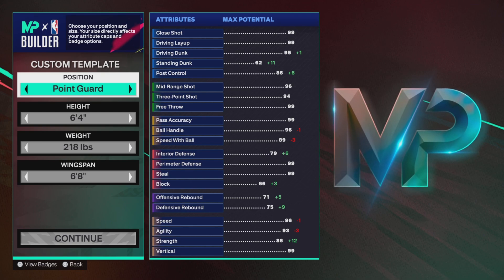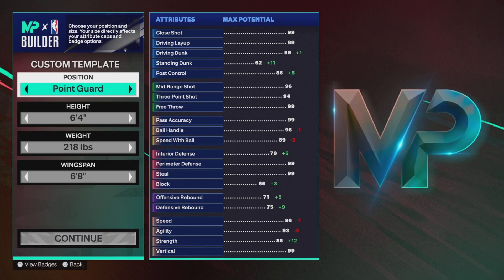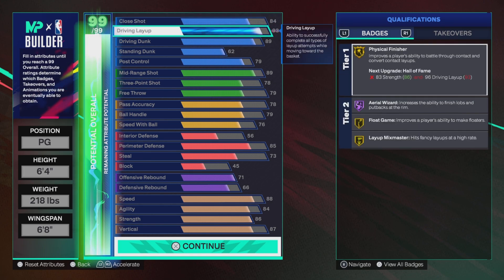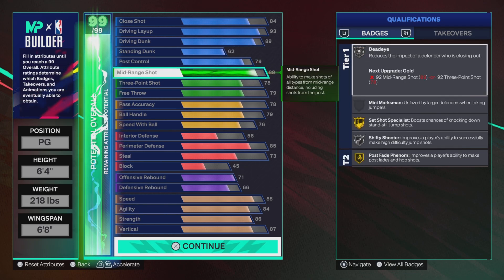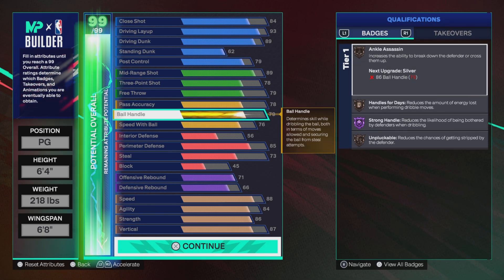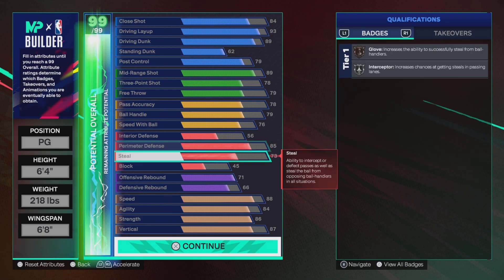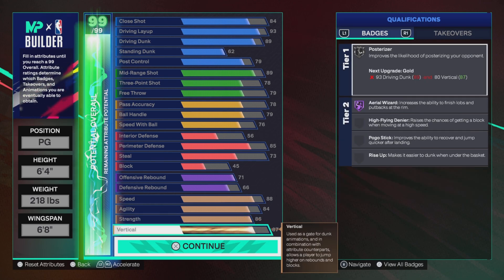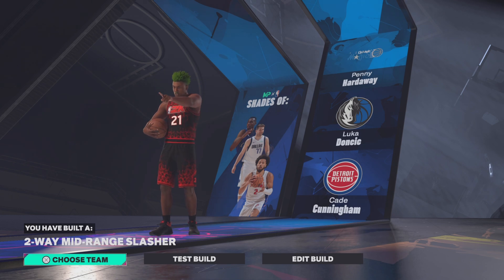NBA 2K25 Best PG Build 2 Way Mid Range Slasher